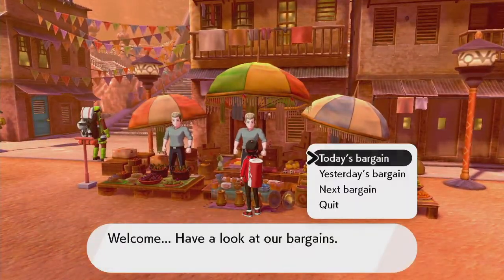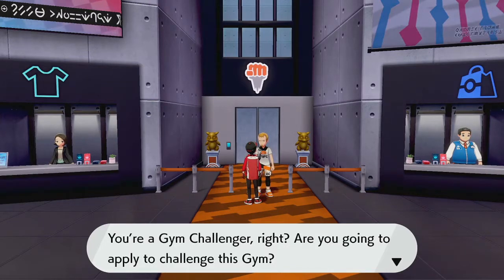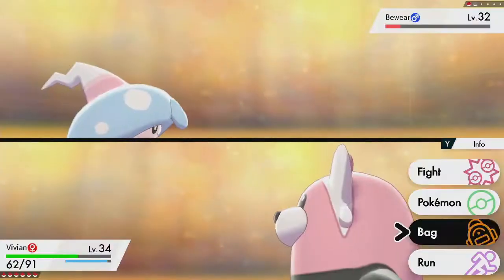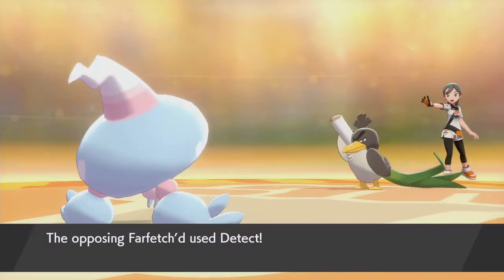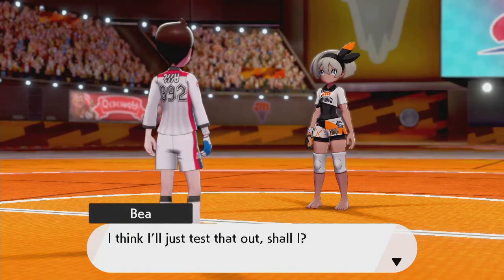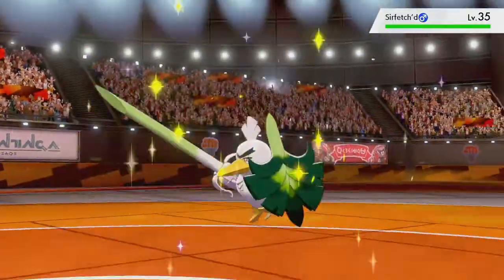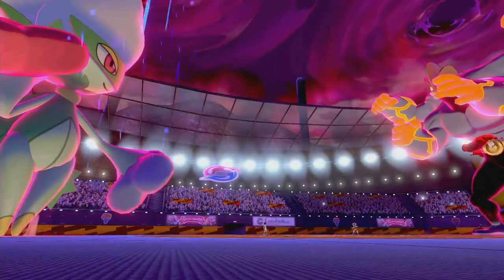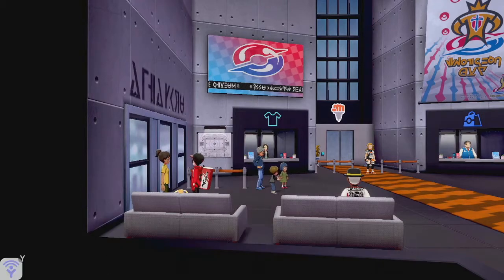Pokémon Sword | Episode 33 | A Spirited Fighter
We challenge the Stow-on-Side Gym, taking care of Fighting experts while detailing an alternate universe where this place is filled with Ghosts.